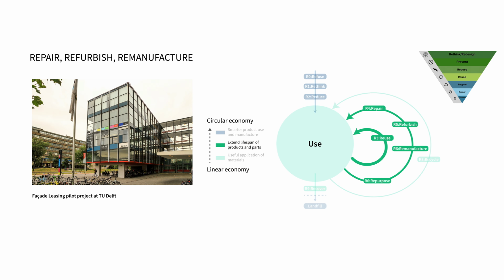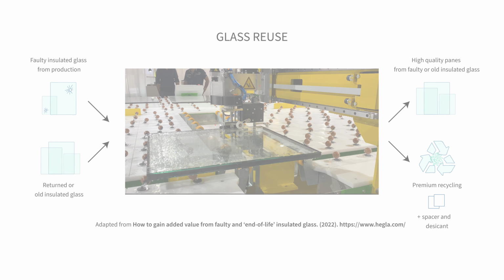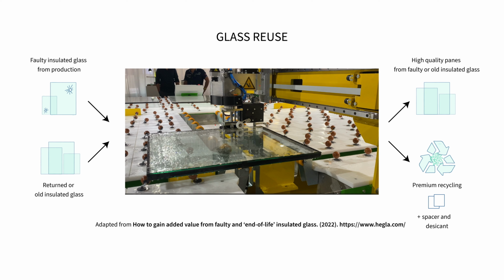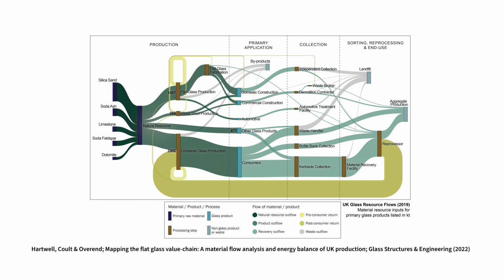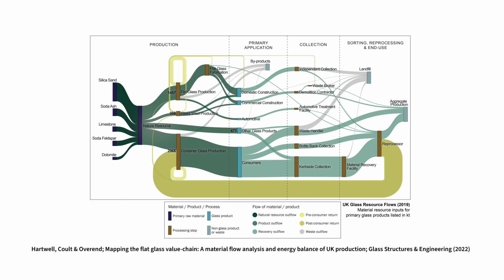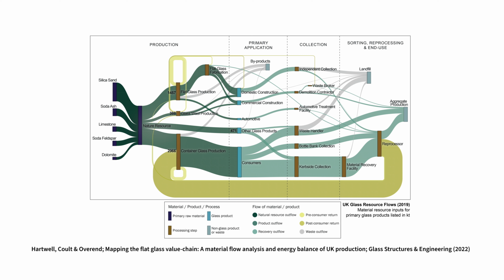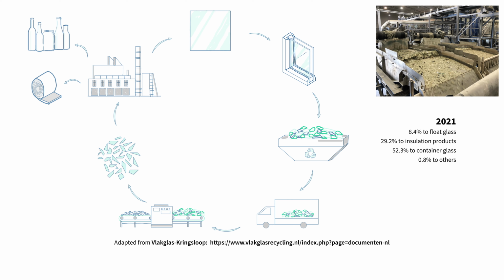Introduction to environmental sustainability in glass - Rebecca Hartwell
Want to know more about this video?